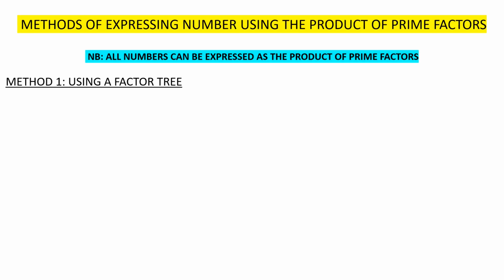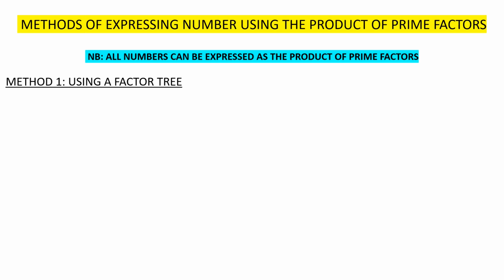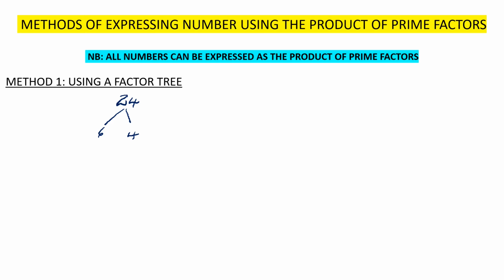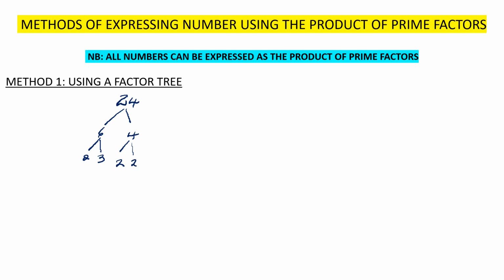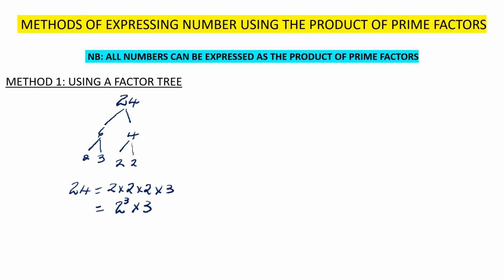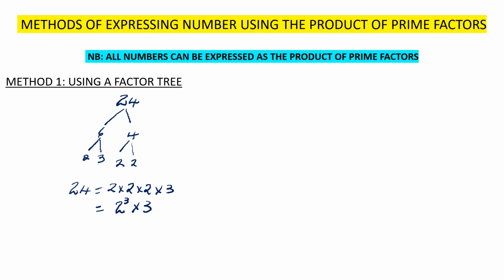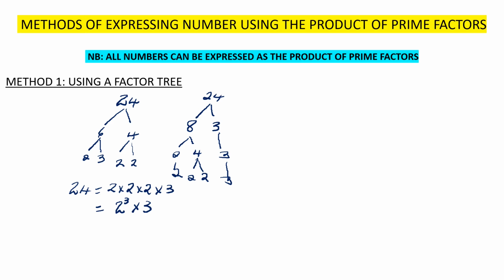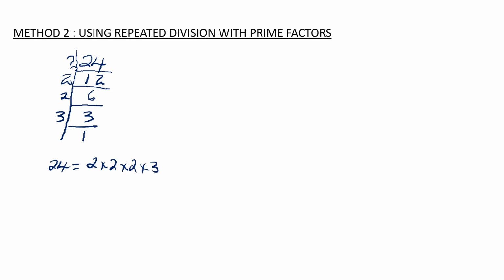PRIME FACTORIZATION USING FACTOR TREE AND REPEATED DIVISION METHOD|PEP STUDENTS| CSEC MATH|P.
Video showing two methods of factorizing numbers using Prime numbers.Easy and clear explanations and examples.